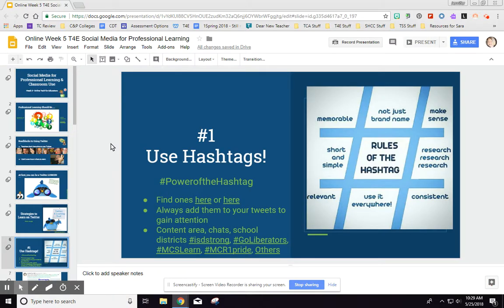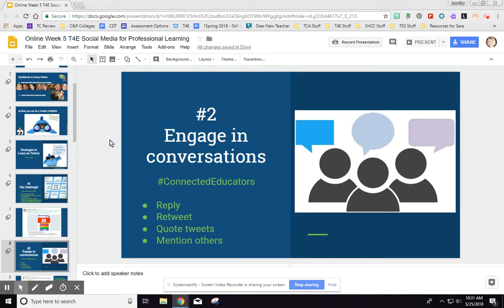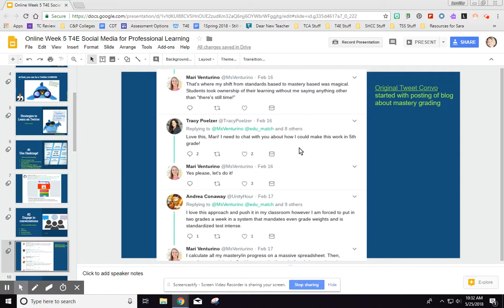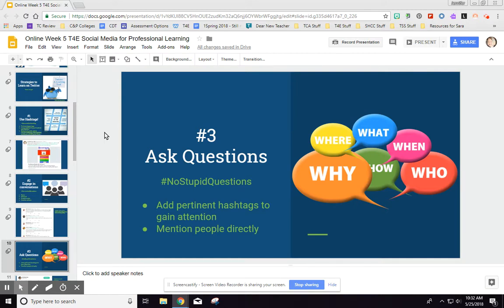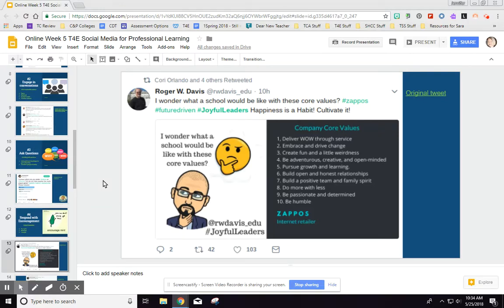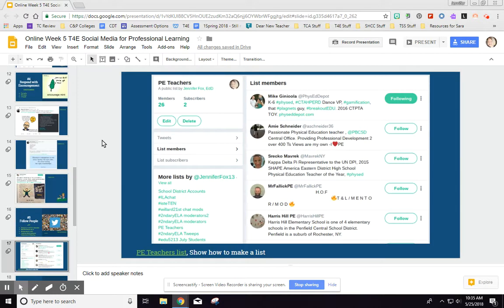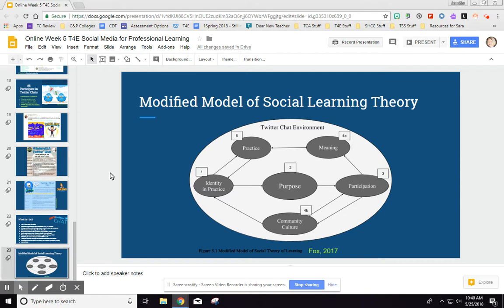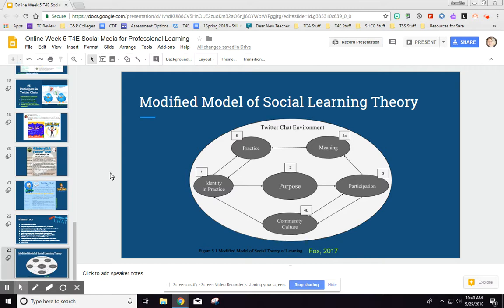Using Twitter for Professional Learning - T4E Week 5